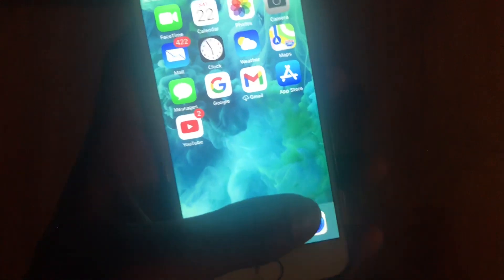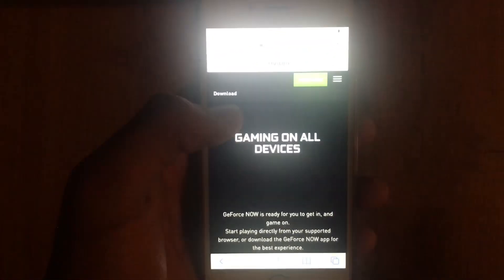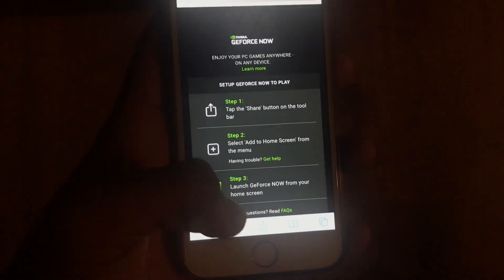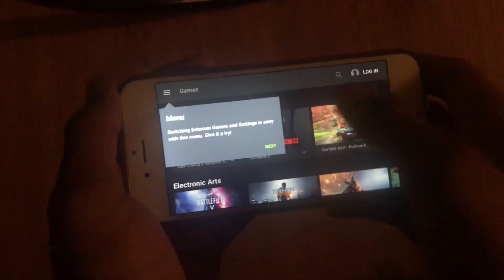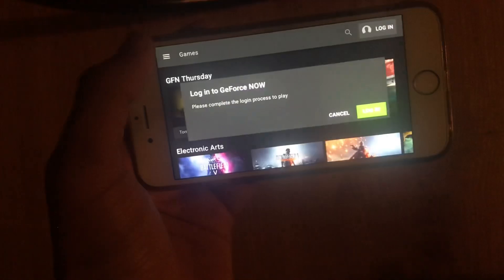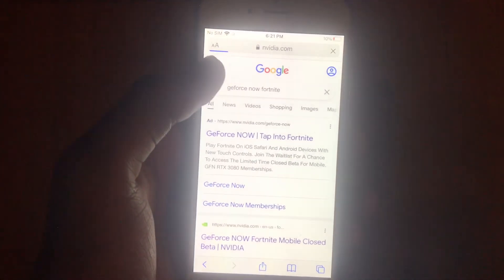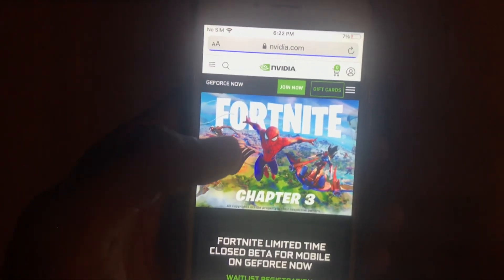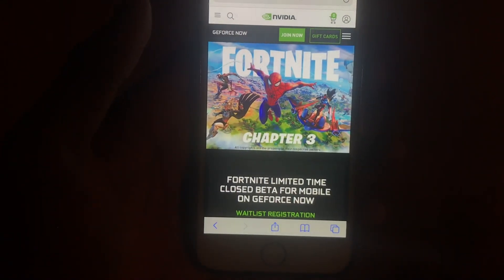How to DOWNLOAD/PLAY Fortnite Mobile iOS Chapter 3 GeForce*WAITLIST*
How To Download Fortnite Mobile iOS Beta On GeForce Now Tutorial In 2022

How To Get The Email For The Fortnite Mobile iOS Chapter 3 Beta 2022

How To Join The Waitlist For Fortnite Mobile iOS Chapter 3 Beta In 2022